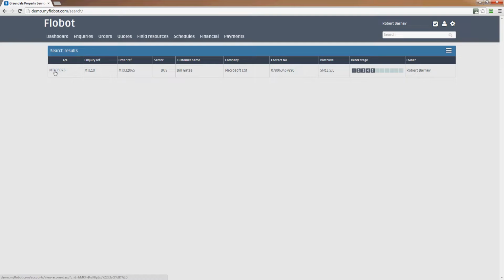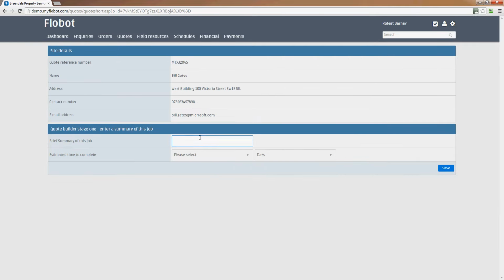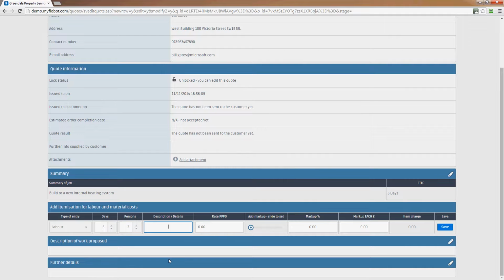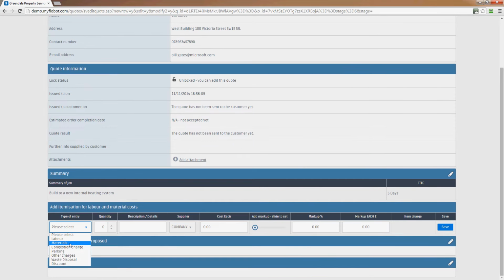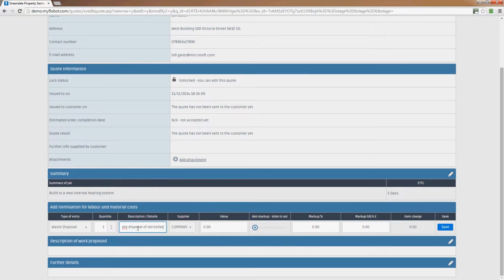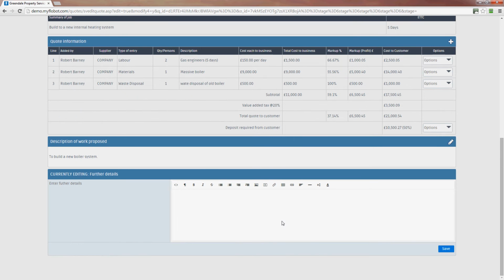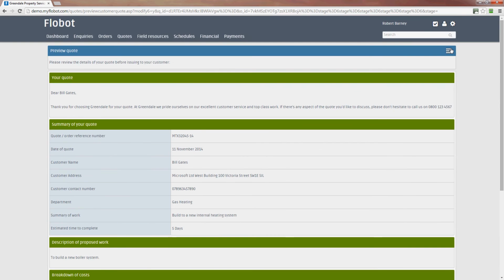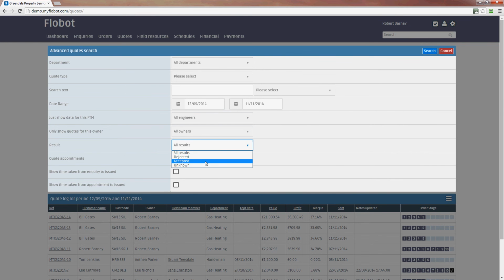How to create a professional quotation in Flobot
Professional looking quotations and estimates can often mean the difference between winning and losing. Don't run with the pack and send quotes to your customers in word. Make them look great with Flobot. This video shows you how to do that..